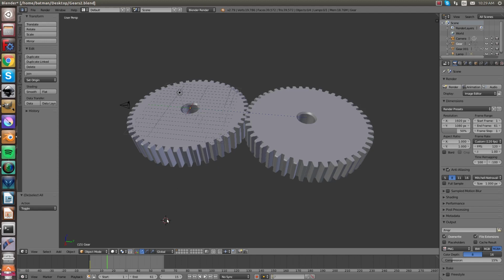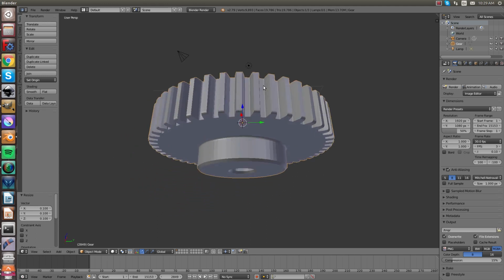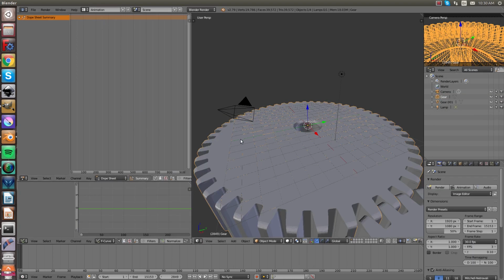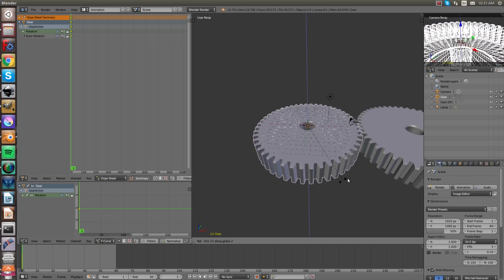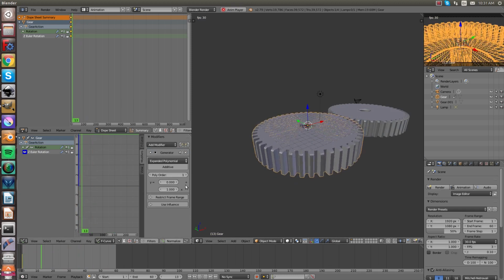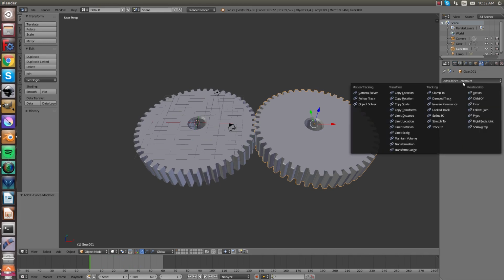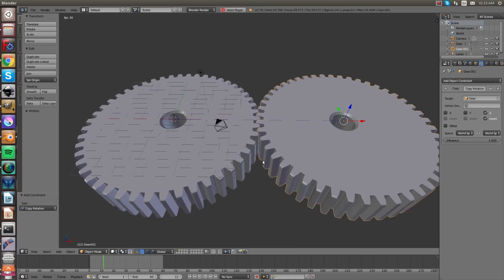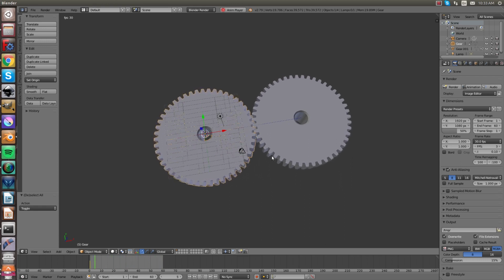Learn Blender: #12 Making Gears Mesh Together Continuously - Tutorial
In this tutorial I show you how to how to make gears mesh together continuously. You will learn that this feature it is very useful. Thanks!! :)